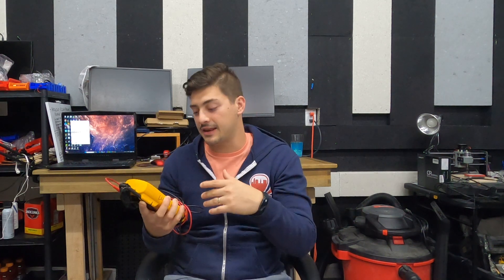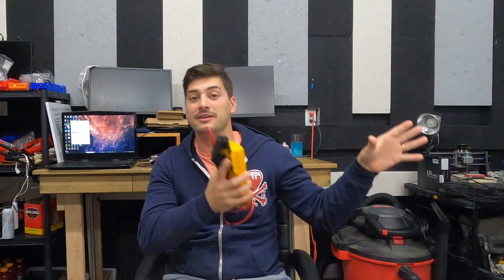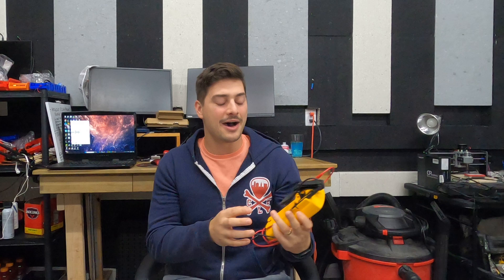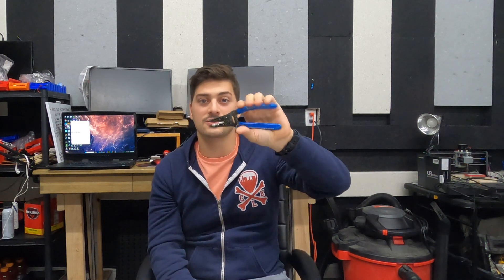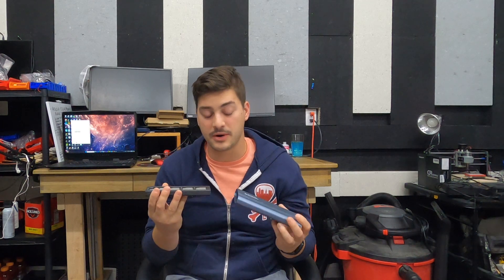Top Tools Required for Controls and Automation Hardware!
In this video we talk about the most important tools required for Controls and Automation Engineering!

Thank you to XCool for sponsoring this video - be sure to check out their awesome electric screwdriver and drill kit here!

1) Digital Multimeter
Voltage pen
2) Wire Strippers
Box Cutter/Utility Knife
Ferrule Crimping Set
3) Power Supplies
Bench test supply
Metal Box Supply
4) Electrical Terminal Screwdrivers
Electric Drill + Screwdriver Kit
5) Engineering Laptop: I'm not linking a laptop that's too big a deal for you to take my recommendation! Make sure you do some research on specs!!

TMESTAMPS:
00:00 Introduction
01:01 Multimeter
04:04 Wire strippers and prep tools
06:10 Power Supplies
10:09 Electrical Terminal Screwdrivers
13:10 Engineering Laptop